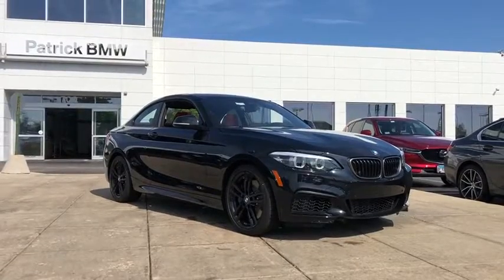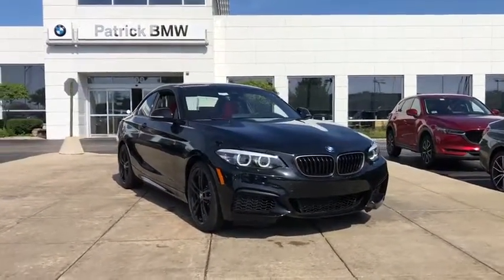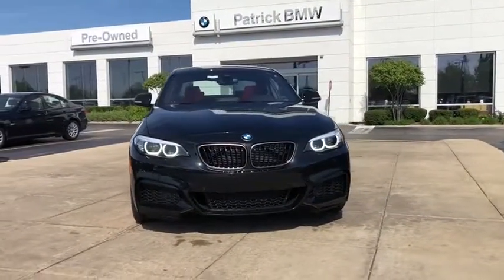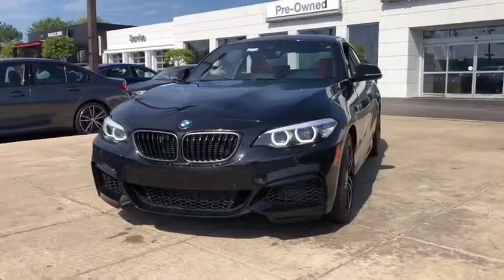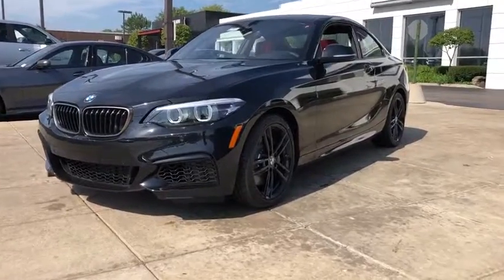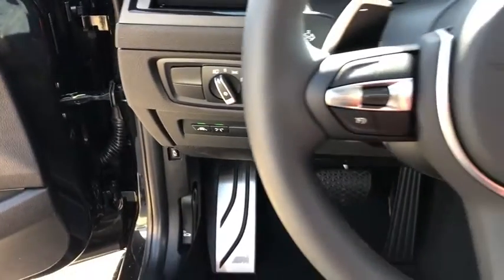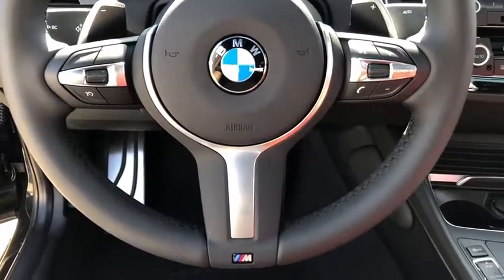2020 BMW 2 Series Schaumburg, Elmhurst, Westmont, Naperville, Barrington, IL W20041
2020 BMW 2 Series
Patrick BMW: Servicing Schaumburg, Illinois near Elmhurst, Westmont, Naperville, and Barrington, IL.
2020 BMW 2 Series M240i - Stock#: W20041 - VIN#: WBA2J7C04L7E66438

Patrick BMW
700 E Golf Rd.

Brand New 2020 BMW 2 Series M240i it is well equipped with several options and highly sought after features. Come to Patrick BMW in Schaumburg and take it for a test drive around town. At The Patrick Dealer Group you can be sure you are getting a quality vehicle with first class treatment from one of the top dealers in Chicago. Stop by for a complimentary car wash and let us prove to you why you wont want to shop anywhere else for you next vehicle purchase. 'Taking Care of You Every Day, That's the Patrick promise!'